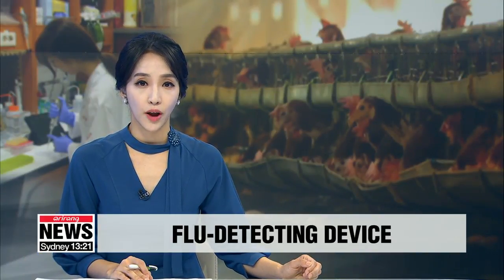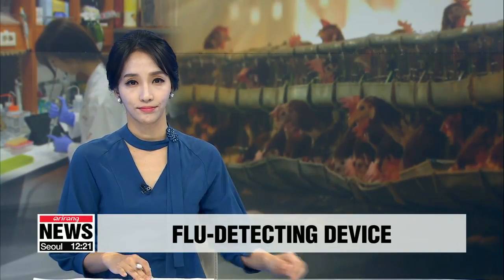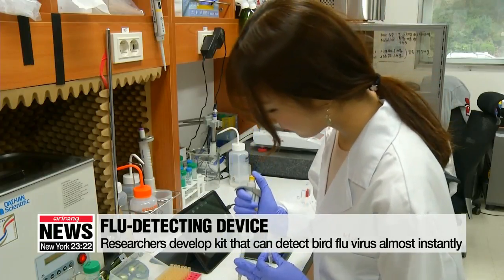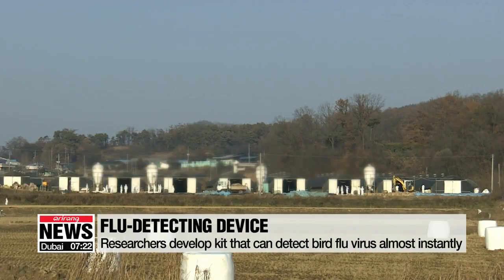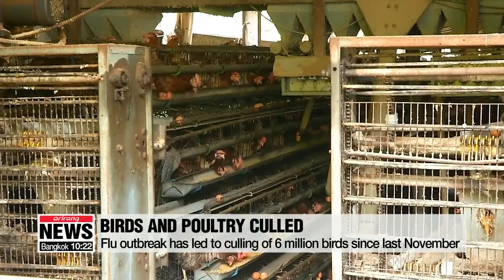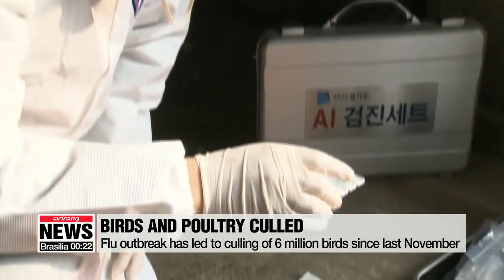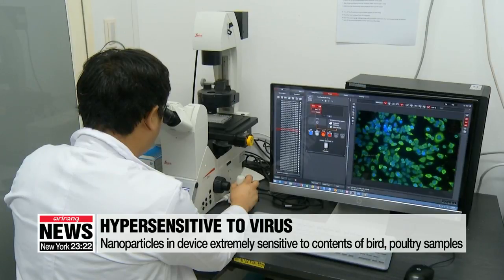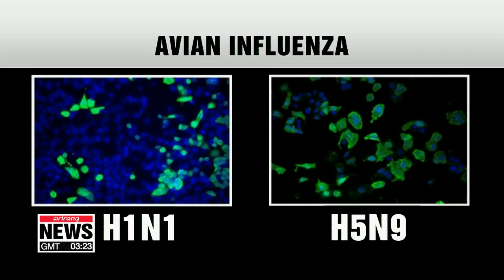S. Korean researchers develop bird flu-detecting techology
조류 인플루엔자...현장에서 바로 확인한다
  Local researchers have developed a new device that can detect bird flu more accurately and faster.
Experts say. the new kit should help to reduce the damage caused by future influenza outbreaks.
  Scientists at the Korea Institute of Science and Technology say they've developed a portable device that can detect avian influenza in the early stages.
What makes the new kit special is that it can identify the virus instantly and can be used on the spot.
It's considered a technological breakthrough,... given that existing methods of detection take up to a week.

  According to the agriculture ministry, around six million poultry had to be culled since last November... when the winter brought two simultaneous bird flu outbreaks.
In March this year, several thousand more were slaughtered in a preemptive measure,... after a highly pathogenic strain of AI was discovered in the southern part of the nation.
Farms lost more than 17 million U.S. dollars' worth of assets.
Experts say they would have had to cull fewer birds had this device been around at the time.

  The device uses nanoparticles that are ten times more sensitive to bird droppings and other specimens compare to the existing tools.
When the kit senses a virus in a bird or poultry sample,... the nanoparticles glow from the chemical reaction.

Using that fluorescence, researchers can also easily sort out what strain of bird flu it is.

  "In the past, we had to inject the virus into an egg and wait for days to see if any reaction occured. But with our new method, we can figure out what type of flu it is in just a day by looking at the glowing pattern."

  Scientists say they will have the device ready to be used in the near future to prevent as much damage as possible from any outbreaks.